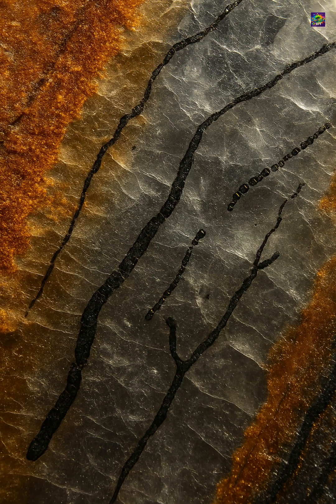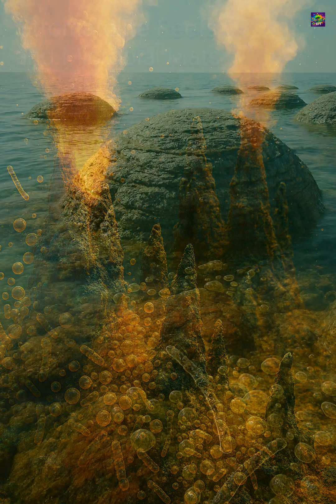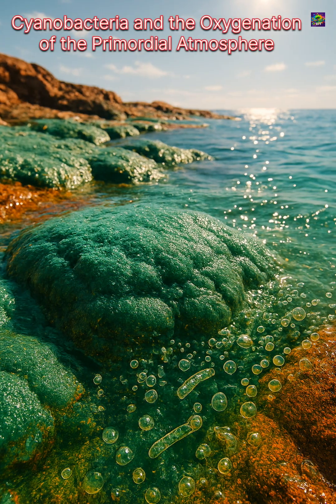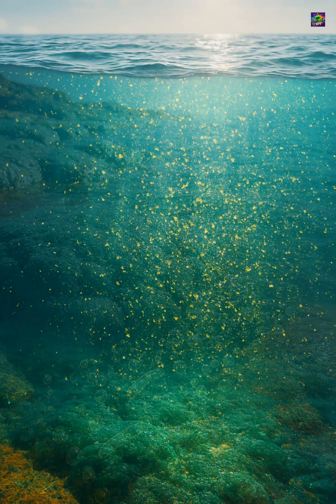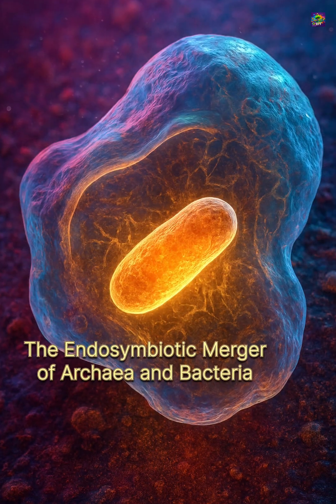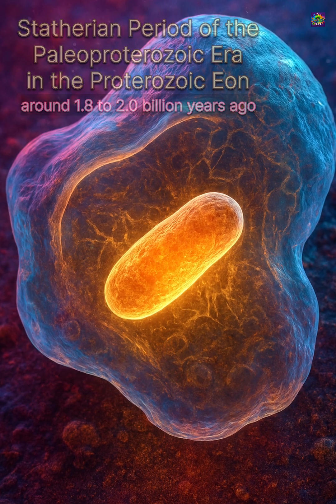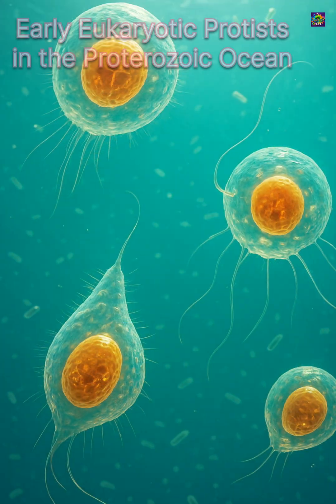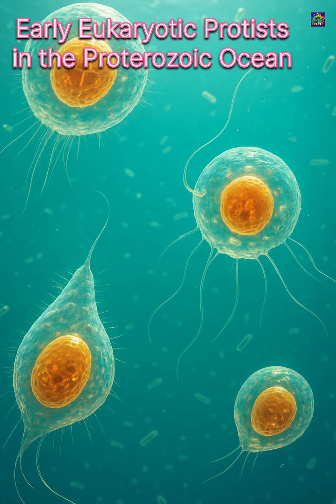Evolution: The Big Picture ।। The Tree of Life Explained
Most people think humans and animals are the main story of Earth, but they are just the final chapter. 🧬
​In this video, we dive into the deep history of our planet—a history ruled by microbes for billions of years. From the first bacteria 3.8 billion years ago to the mysterious origin of mitochondria, learn why multicellular life is just a tiny branch on the massive tree of life.
​Discover how Bacteria and Archaea built our atmosphere and paved the way for everything we see today.